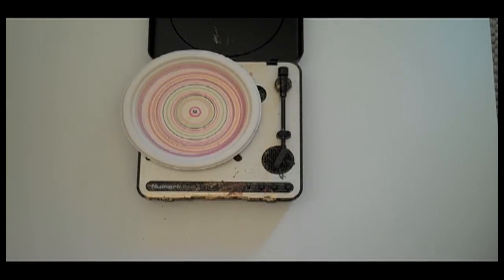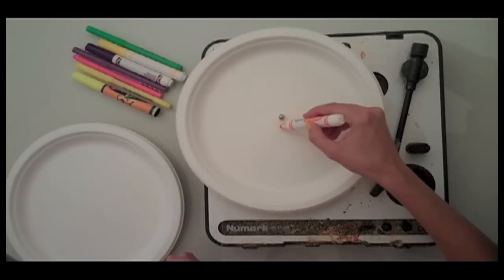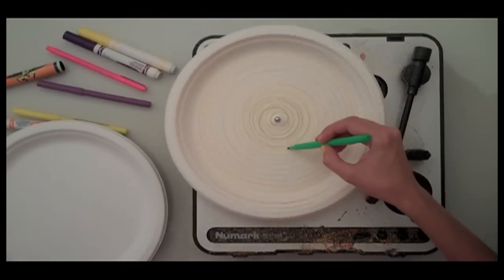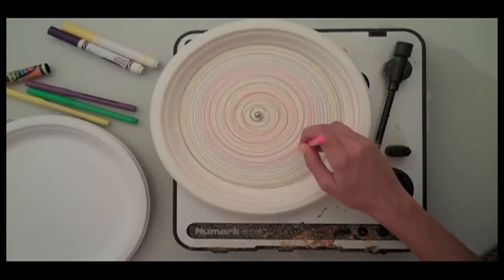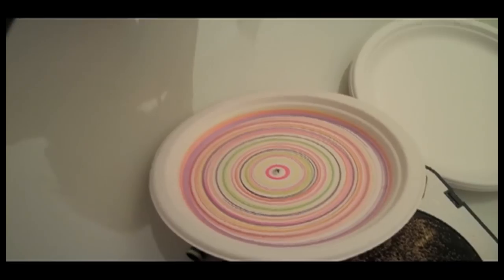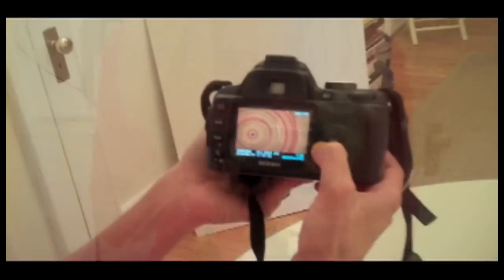Laura Day Living: A New Spin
Videography and Editing by Evan Robertson

shows you how to take ordinary spin art and make it extraordinary!